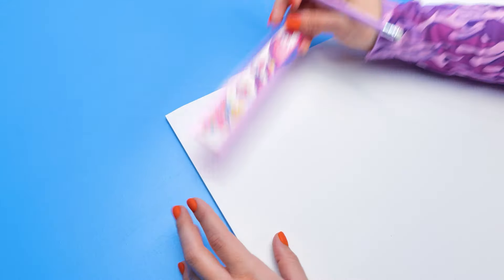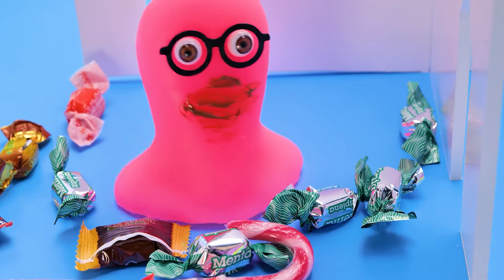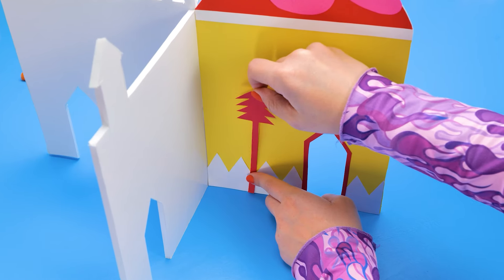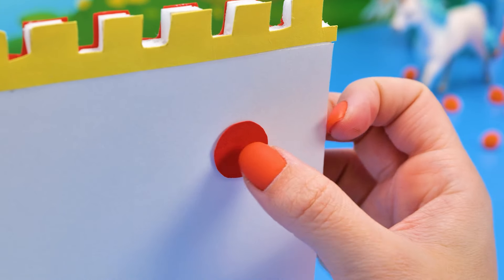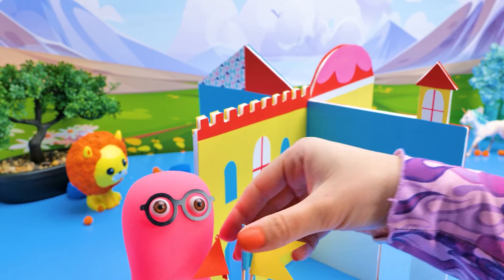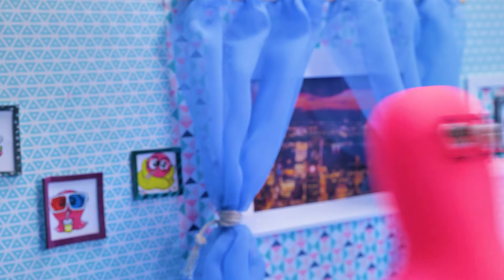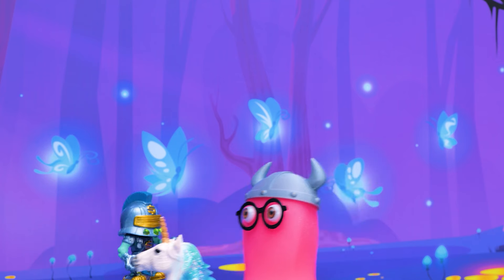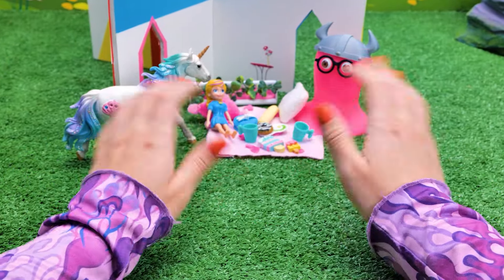Build Your Dream Castle: Fun DIY Princess Craft From Foam Board!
Hi friends! Sam's in need of some excitement before bedtime. And what could be better than reading his favorite castles and princesses story? Right! Only BUILDING an epic castle right away! Luckily, Sue, our master of crafts, is here to save the day and help Sam bring his dream castle to life!

Get ready to embark on a royal adventure as we construct a magnificent castle fit for a princess with not one, not two, but FOUR rooms! And guess what? It's gonna be a piece of cake! We'll sketch out our blueprint on foam board, cut out the pieces, and then assemble everything in no time! But wait, the fun's not over yet – it's all about decor, right? We'll add colorful wallpapers and all the little details to make each room come to life! Ta-da! Our castle is complete, and it's seriously cool! 🎉🏰

Are you dying to know how we pulled off this awesome princess castle? Well, buckle up, because except for the tutorial on the craft, we've got an adventure story featuring Sam, the princess, and the DRSGON waiting for you, too! So, grab your popcorn, settle in, and watch this video till the end – you won't want to miss it! Our channel is bursting with crafty fun, just waiting for YOU to join in:

Title: Cuckoo